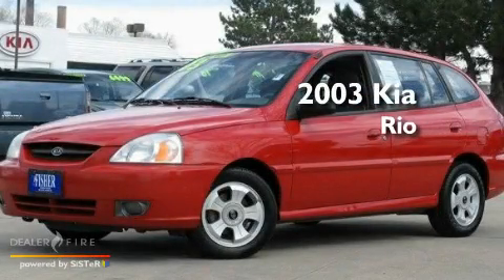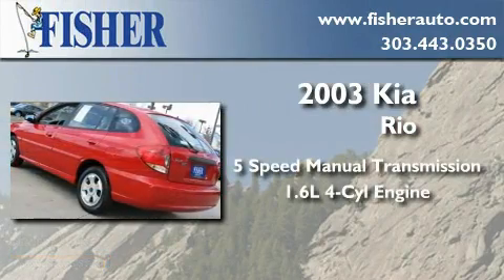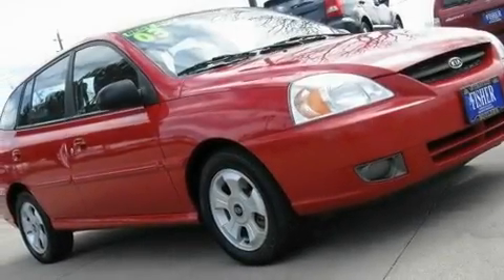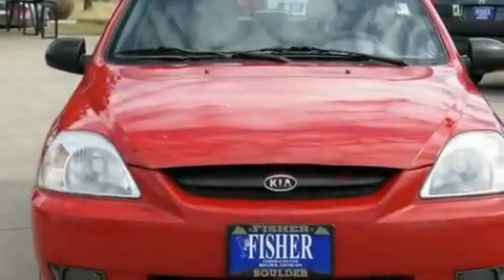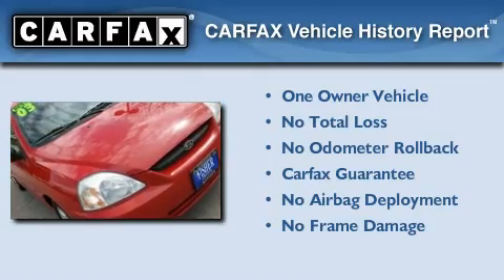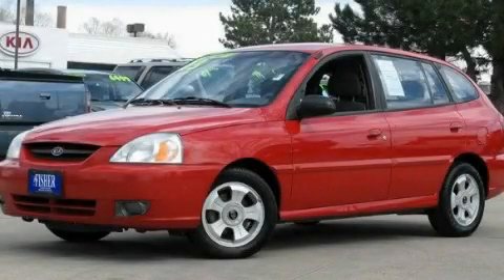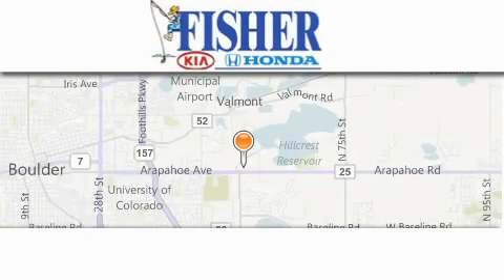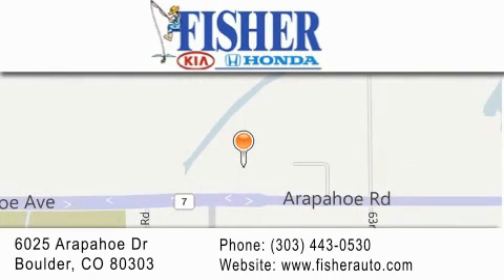2003 Kia Rio West Minster CO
Year : 2003
 Make : Kia
 Model : Rio
 Engine : gas i4 1.6l/98
 Trans . : manual
 Exterior : red
 Miles : 104,695
 Interior : gray
 Stock : 11416A

 2003 Kia Rio Boulder CO